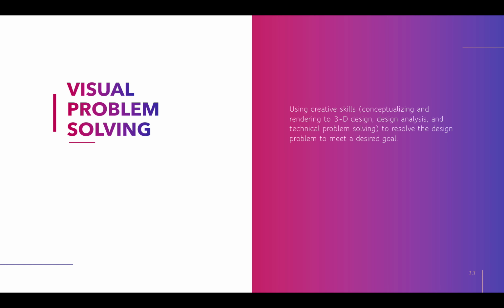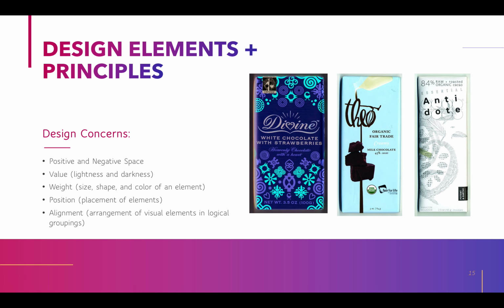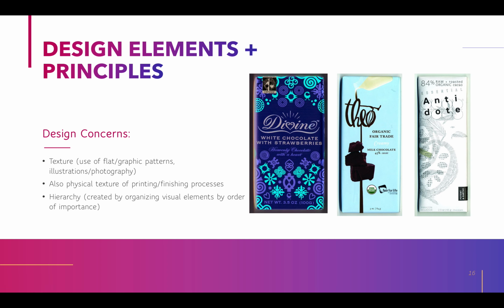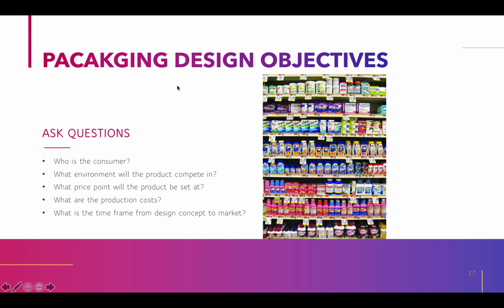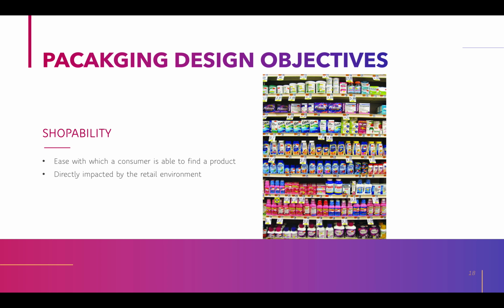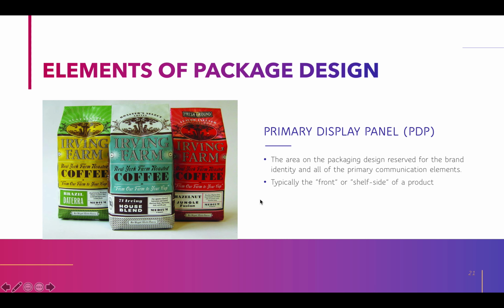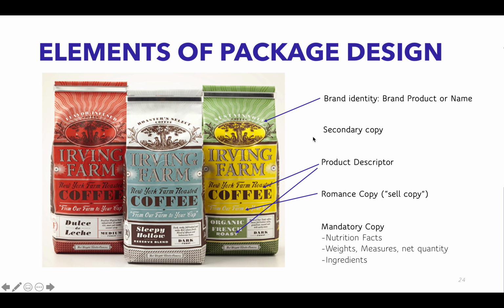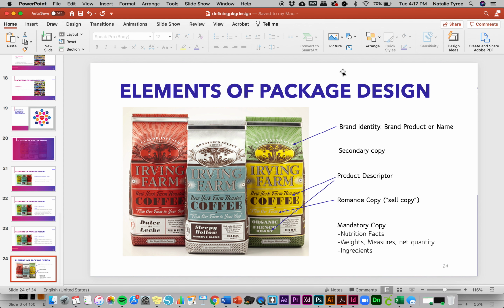Defining Package Design + Package Design Principles